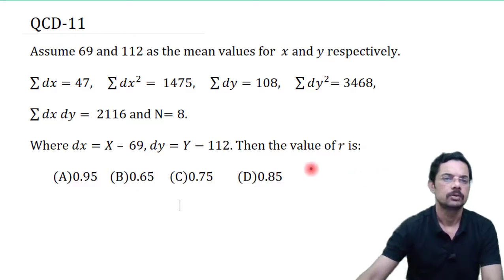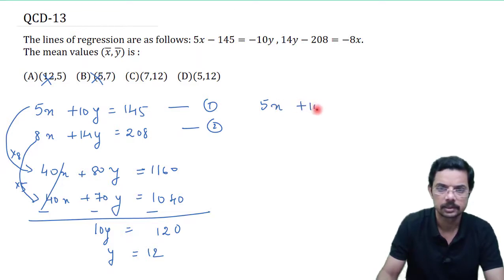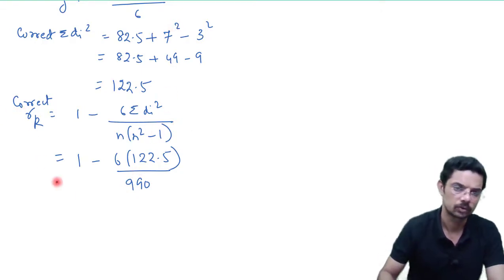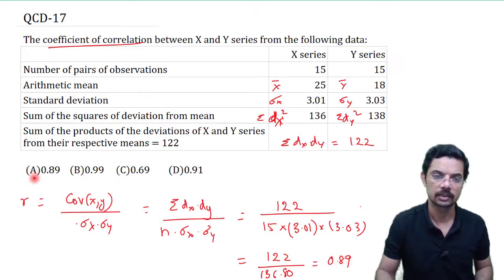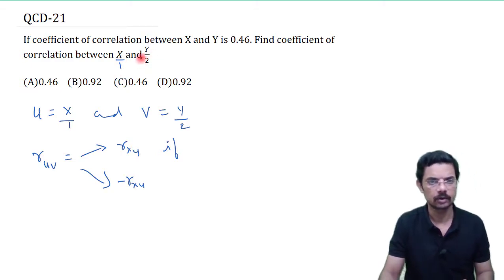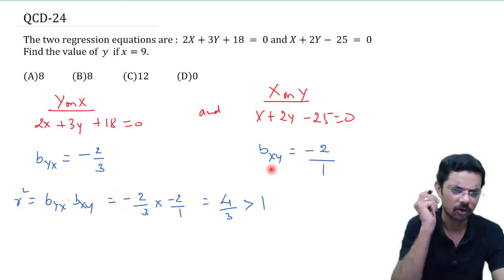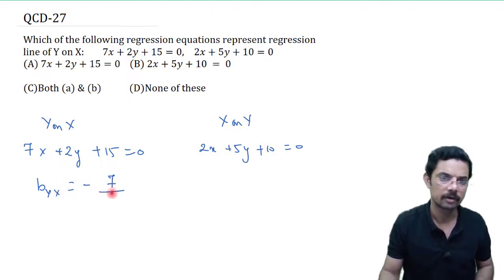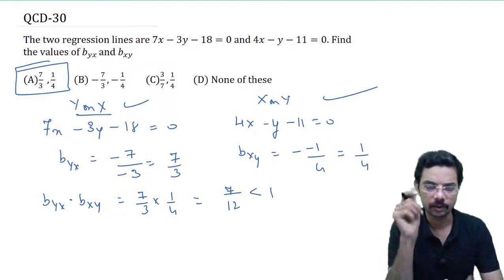Correlation and Regression | Important Questions (Part 2)